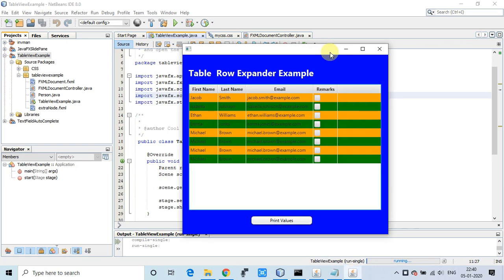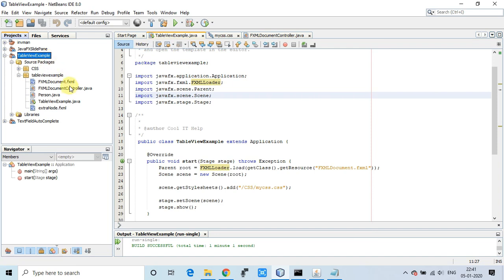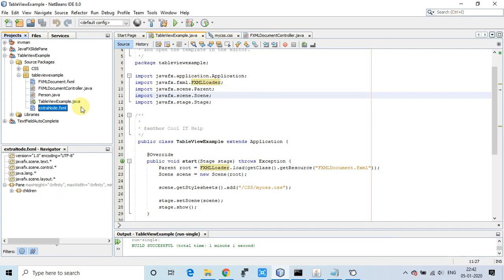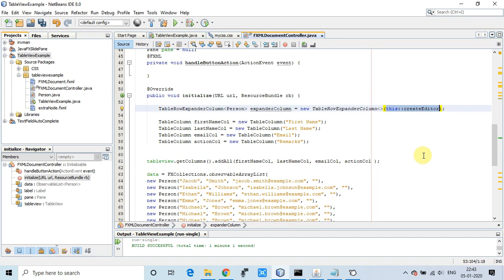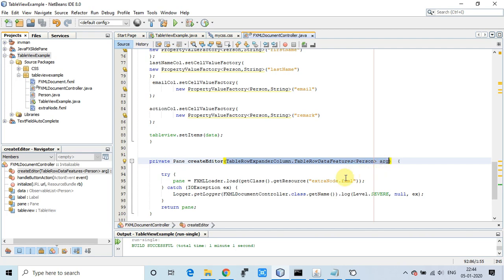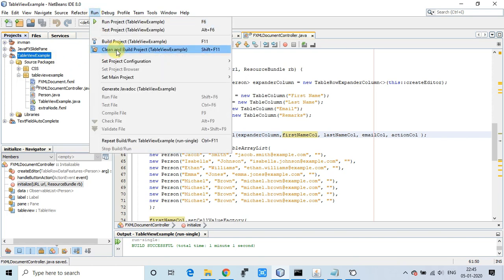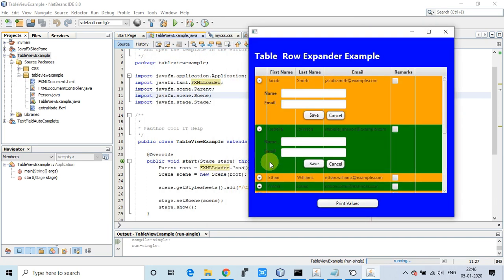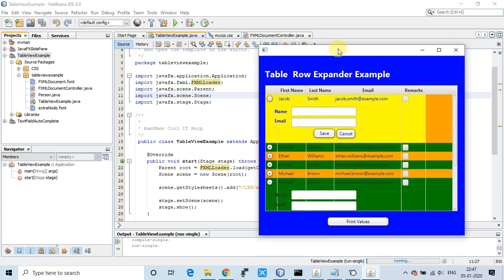How to implement TableRow Expander Column with FXML? | ControlsFX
In this video tutorial, you will learn how to use contorlsFX API based feature. In this tutorial, we will see how to implement a table row expander column in JavaFX by using FXML. It is a very useful feature for tableview, with the help of this feature we can provide the way to edit row data at the same place. I have explained the use and implementation step by step. Please watch the complete video for a better understanding.